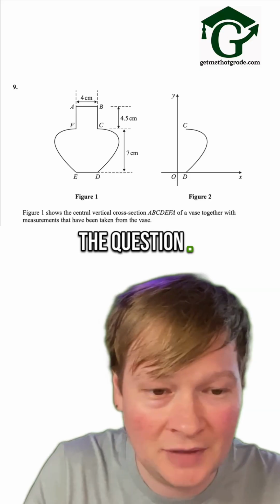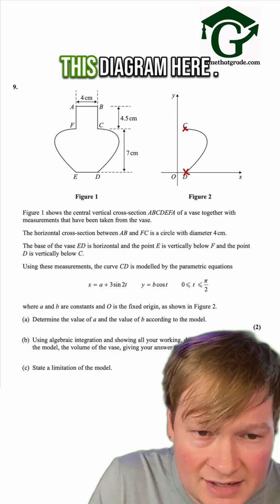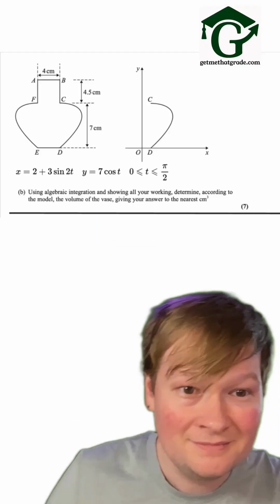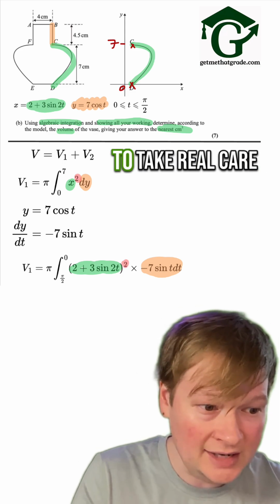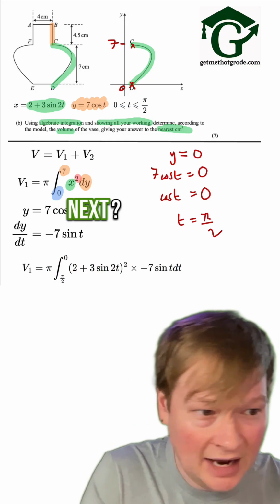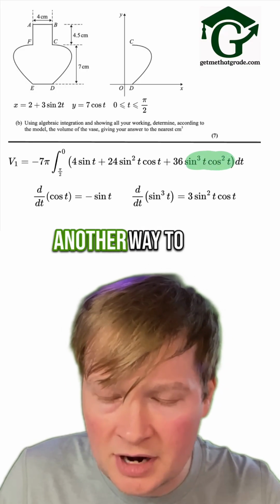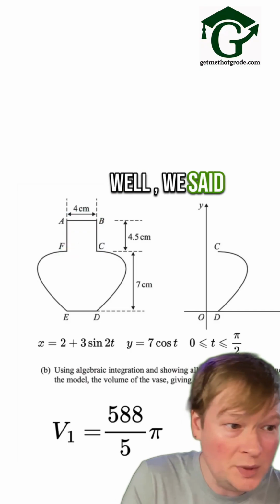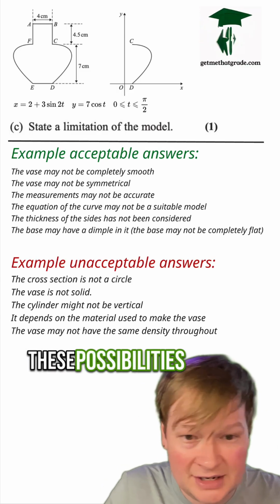Further Maths Core Pure 2 Volume of Revolution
🌟 **Unlocking the Mysteries of Volume of Revolution!** 🌟

Think volume of revolution is a straightforward concept? Think again! When buried inside a modelling question, these problems transform from simple to complex, requiring you to navigate through intricate geometry, wrestle with parametrisation, and execute flawless integration. It’s in this challenging terrain that the true beauty of mathematics reveals itself!

In our latest video, we unravel a particularly intriguing Further Maths Core Pure 2 question on volume of revolution. Together, we build the model from scratch, pinpoint the necessary constants, and methodically calculate the volume step by step.

This isn't just academic fluff; it's practical, high-stakes practice that blends parametrisation, modelling, algebraic integration, and the all-important interpretation of your results. Clear working and meticulous mathematical thinking will earn you those coveted marks!

This revision example is perfect for students aiming to boost their confidence with volume of revolution, parametric modelling, and in tackling those longer exam questions that weave multiple concepts into one seamless challenge.

Dive in to sharpen your skills and make your Further Maths exam preparation a breeze! 📚